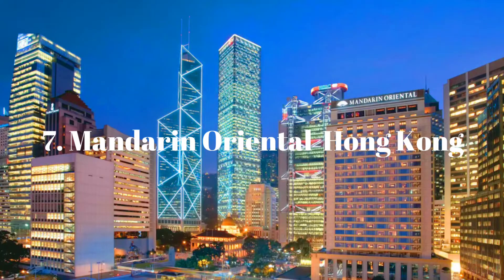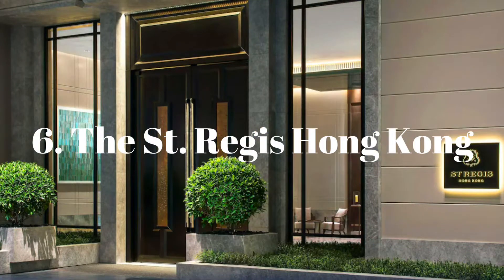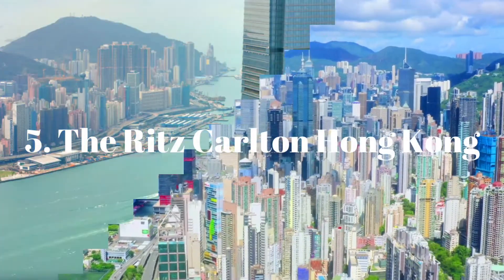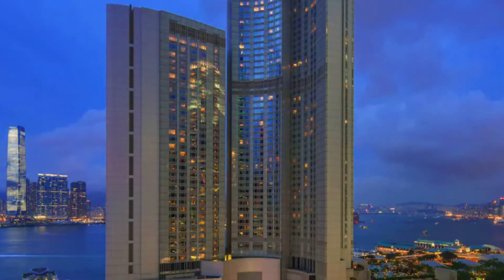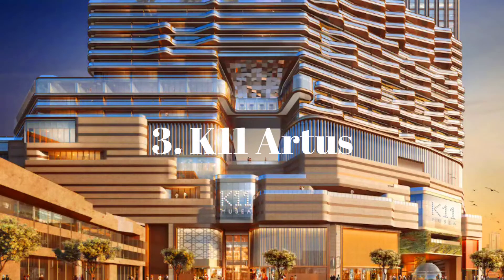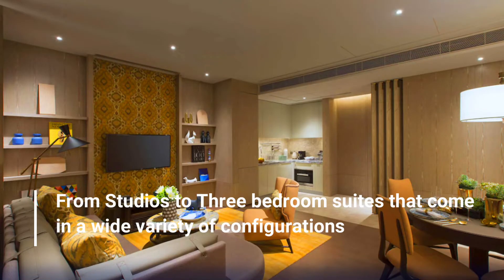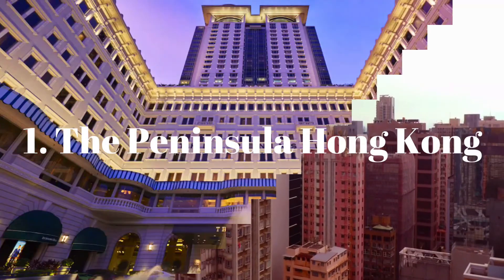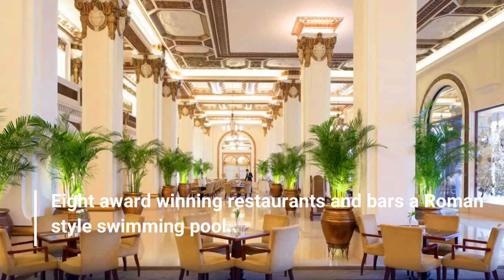7 Best Hotels In Hong Kong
🔶👉 If you can’t afford to travel right now, then checkout the link below to explore several proven ways to make enough money so you can travel

🔶7. Mandarin Oriental, Hong Kong

🔶6. The St. Regis Hong Kong

🔶5. The Ritz Carlton Hong Kong

🔶4. Four Seasons Hotel Hong Kong

🔶3. K11 Artus

🔶2. Rosewood Hong Kong

🔶1. The Peninsula Hong Kong

🔶👉Checkout the link below and explore several proven ways to gain financial independence and generate enough income to travel, vacation wherever and whenever you want, and do more of the things you love to do

🔶👉 We would like to thank our channel sponsor SilkRade™ for helping us start this channel.

I am a participant in the Amazon Services LLC Associates Program, an affiliate advertising program designed to provide a way for websites and YouTube channels to earn advertising revenues by advertising and linking to [Amazon.com or .ca, .co.uk, etc.]

I only recommend products and services that I would use myself. All opinions expressed here are my own.

Popular for its horizons and dynamic food scene, what a great many people don't know is that 70% of Hong Kong is mountains and rich parks. Vivid jungle gyms and science fiction condo blocks give HK a fortunate edge.

*All videos are created by us “Fav Escapes” YouTube channel.
* Reuse of audio/video not permitted.